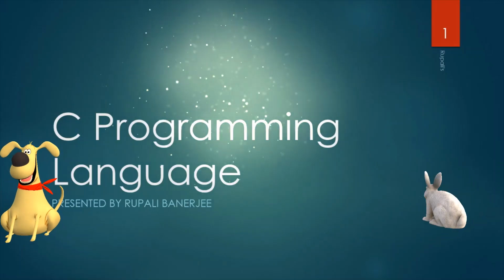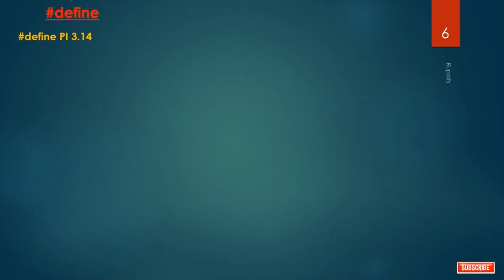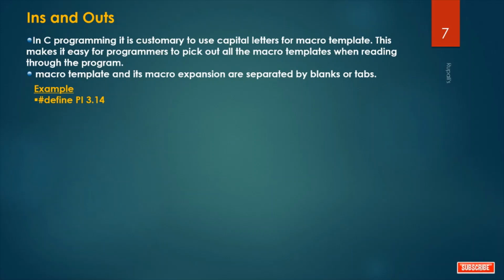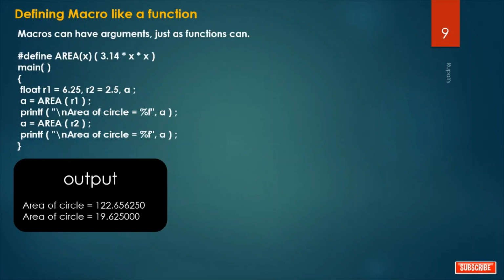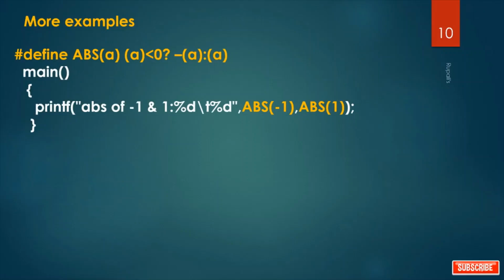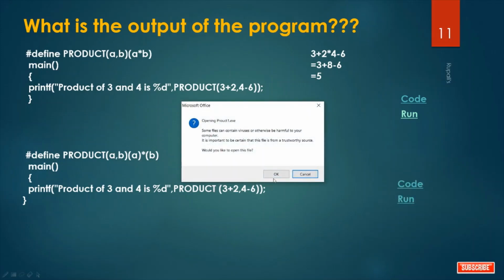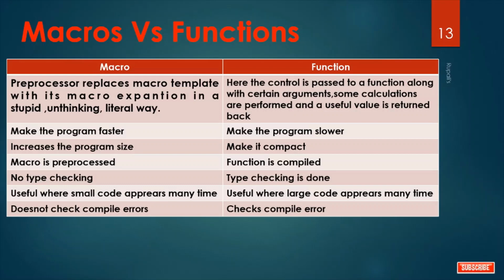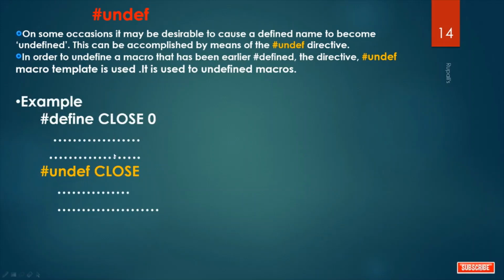💝💝# define macro Preprocessor command (Part2)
Preprocessor command. # 𝒹𝑒𝒻𝒾𝓃𝑒. undef. Macro. Syntax of define. Macros Vs Functions. Examples. Practice problems.